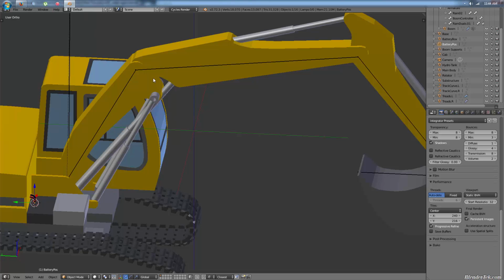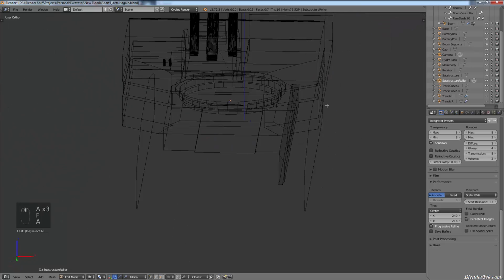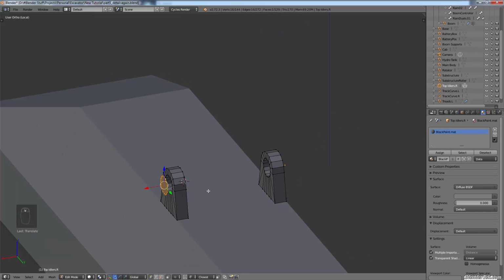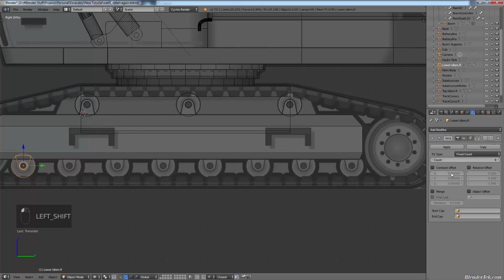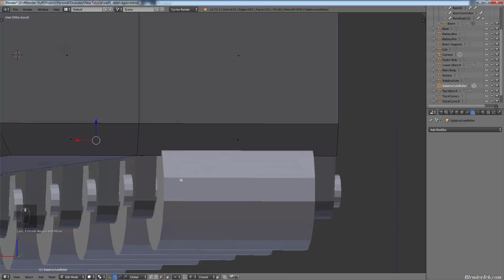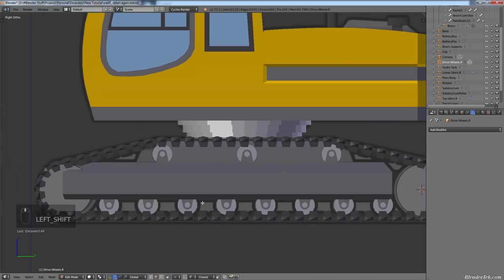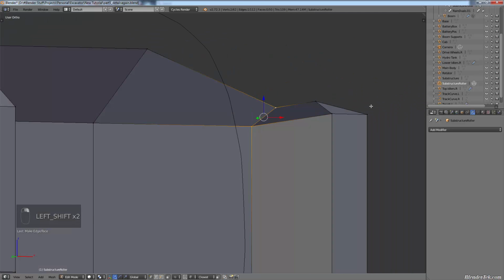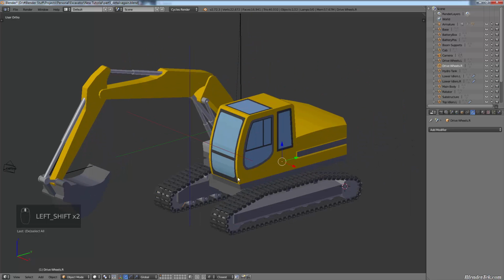Howto Model & Rig Crawler Hydrualic Excavator in Blender - Pt 6 - Drivetrain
In this lengthy part we model the entire drivetrain. .blend to come when I go through my descriptions/annotations at the end of every other day. Check back in 24 hrs for the .blend